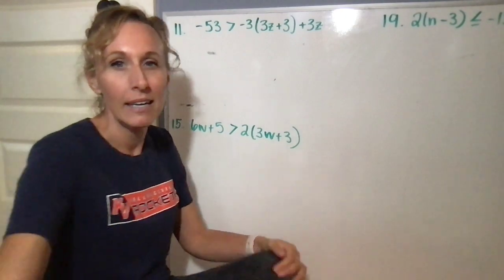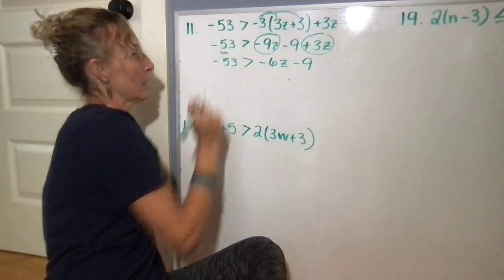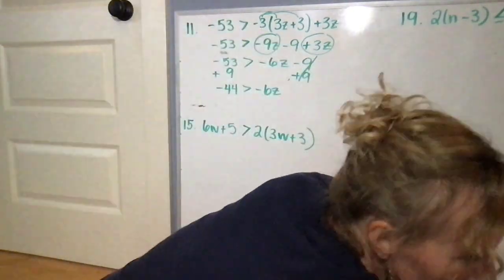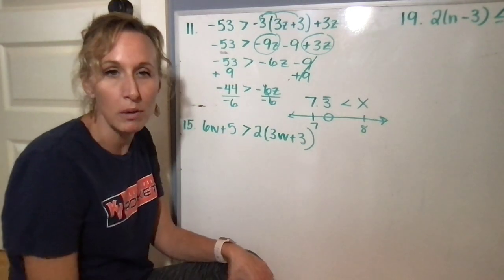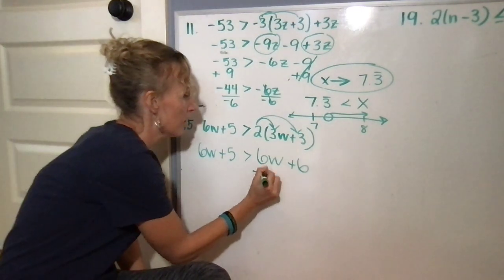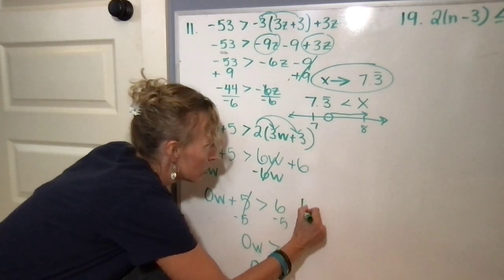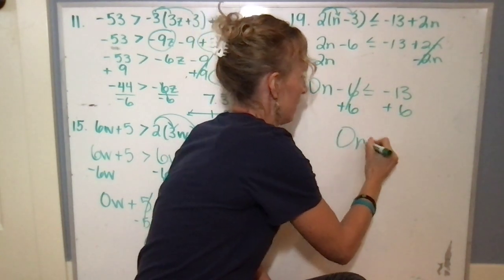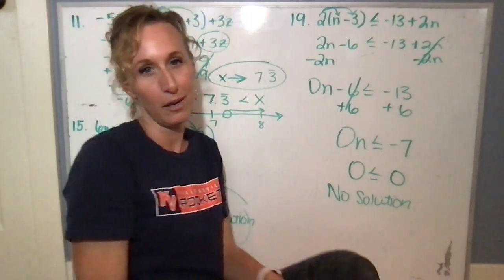Algebra 3-4 Practice Help